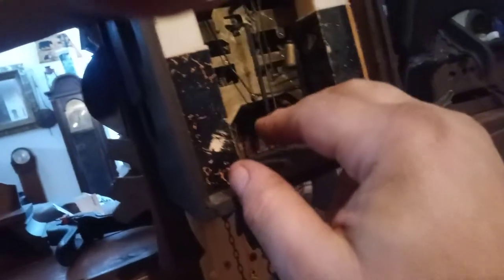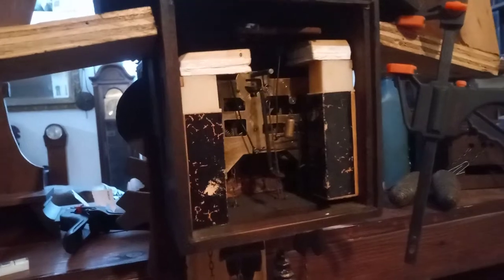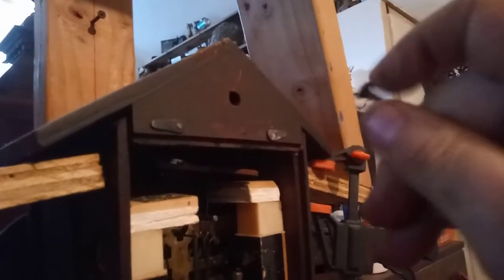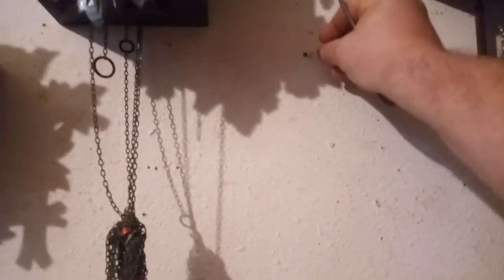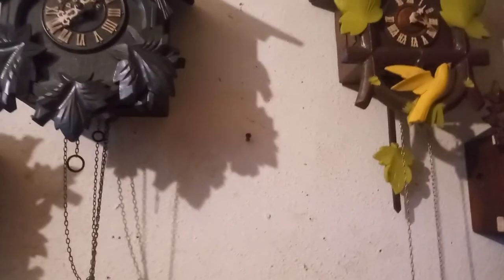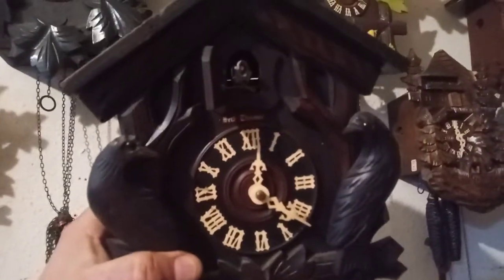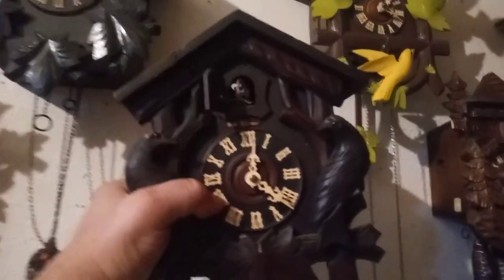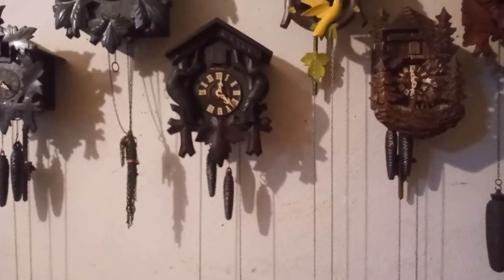Hanging up a cuckoo clock after you have it in beat. 20220209 121711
Here I have a Seth Thomas cuckoo clock that has an adjustable verge and crutch assembly. I show you how to adjust it and how to hang it on a wall after you have it in beat. At the end of the video I say because it has an adjust pendulum. I meant to say because it has an adjustable verge and crutch assembly. Then I say "and then you put the clock on". What I meant to say and then you put the pendulum on.